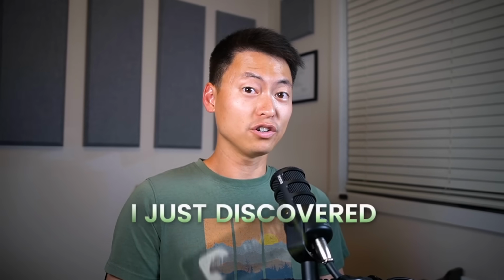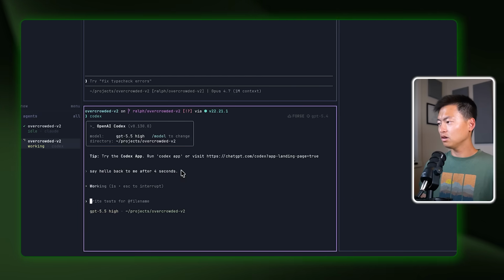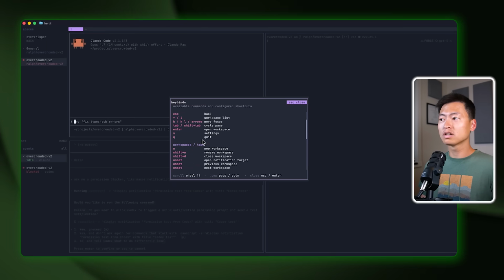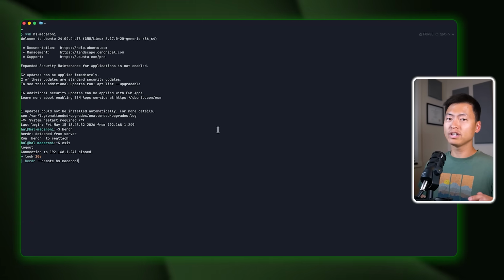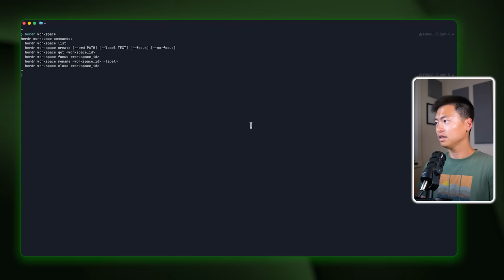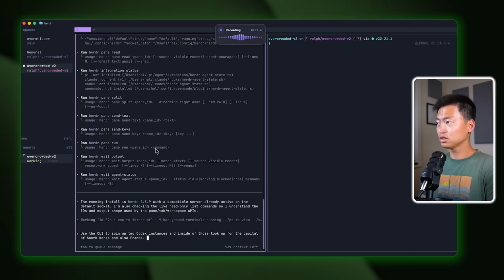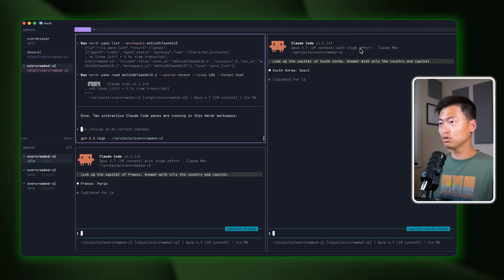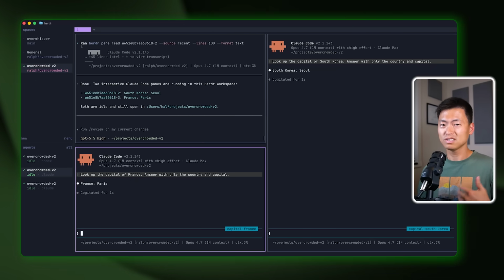Herdr: the Tmux for AI Agents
Herdr is a terminal multiplexer built for AI coding agents — basically tmux for agents. In this video, I walk through how Herdr helps solve one of the biggest AI coding workflow problems: running long coding sessions, detaching, walking away, and coming back later without losing your work.

Herdr gives you persistent terminal sessions, workspaces, panes, tabs, keyboard shortcuts, mouse-friendly TUI controls, remote SSH sessions, and built-in agent status tracking for tools like Claude Code, Codex, and other coding agents. It also exposes CLI commands through a Unix socket, making it possible to use Herdr as an agent orchestration layer for spawning and managing multiple AI agents inside the same terminal session.

In this video, I cover:

- What Herdr is and why it feels like “tmux for agents”
- How Herdr compares to tmux and Cmux
- Persistent terminal sessions for long-running AI coding tasks
- Workspaces, panes, tabs, splits, and keyboard shortcuts
- Agent status updates, blocker notifications, and macOS alerts
- Remote Herdr sessions over SSH
- Using the Herdr CLI for agent orchestration
- Spinning up multiple Claude Code / Codex instances from inside Herdr
- Current limitations, bugs, and tradeoffs

Herdr is especially useful if you use AI coding agents and want a better way to manage long-running sessions across your local machine, laptop, server, or remote Ubuntu box.